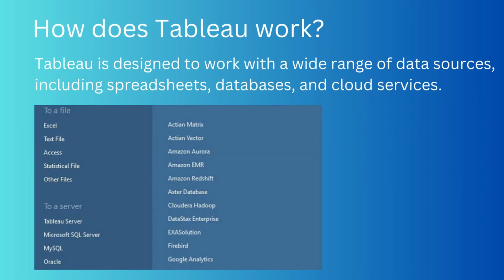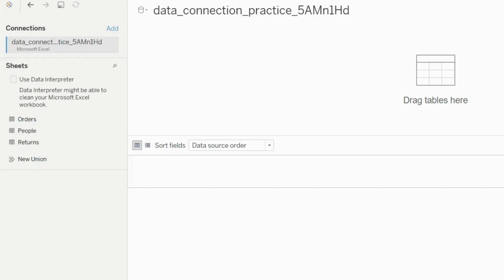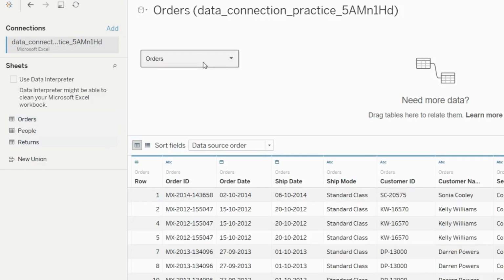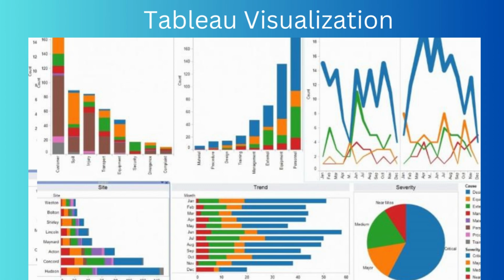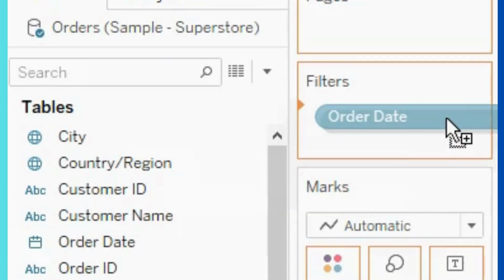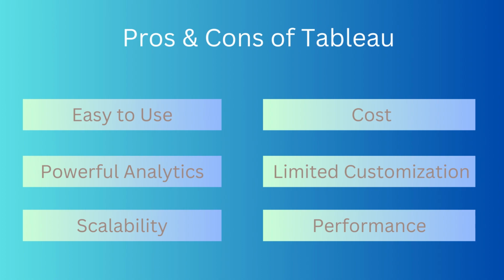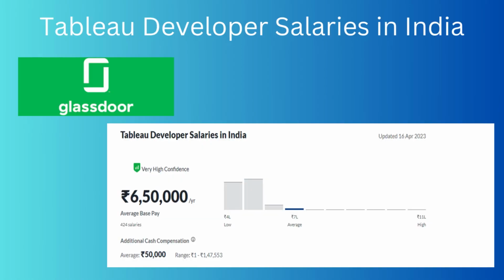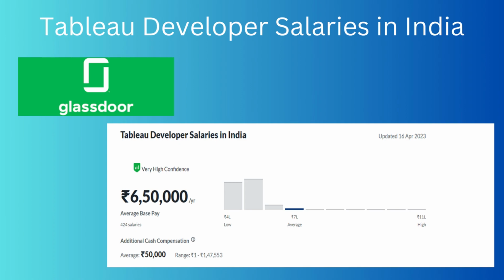Tableau training for beginners in 5 minutes| Complete tableau tutorial with salaries details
Hello friends! In this video, learn what is Business Intelligence and  What is Tableau. Tableau is software provided which provides all business intelligence capabilities.